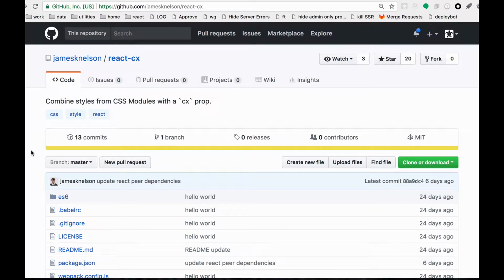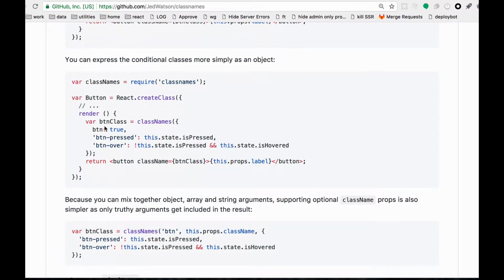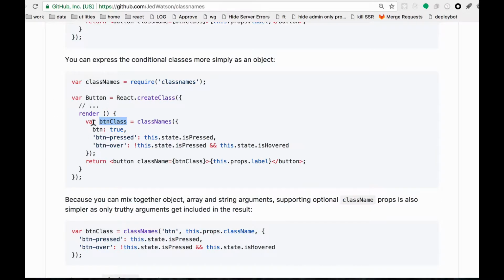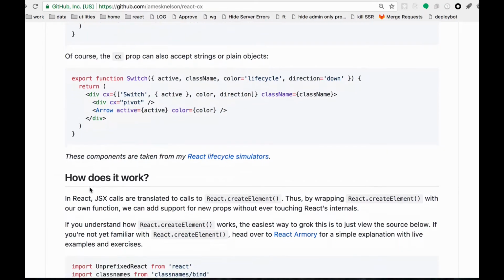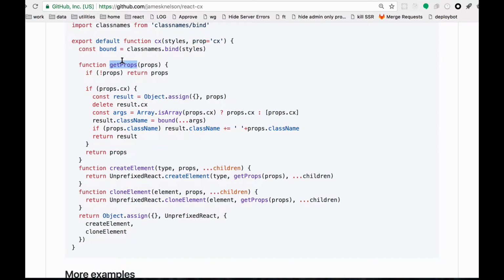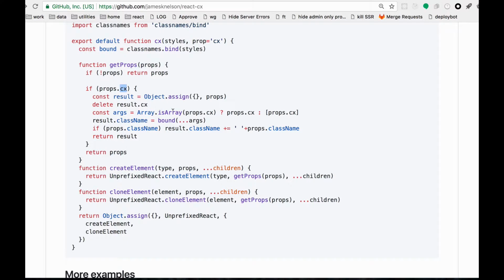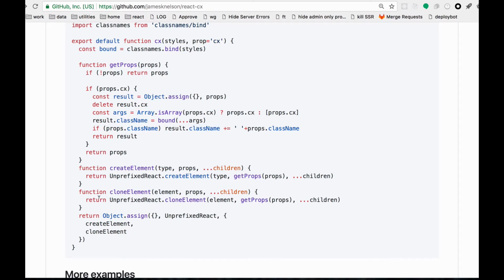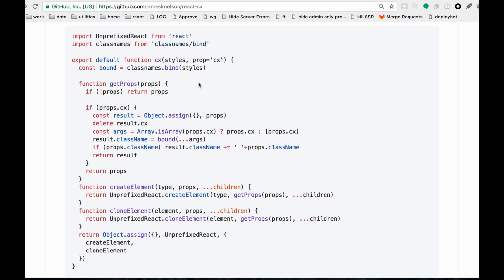react-cx: Custom react props